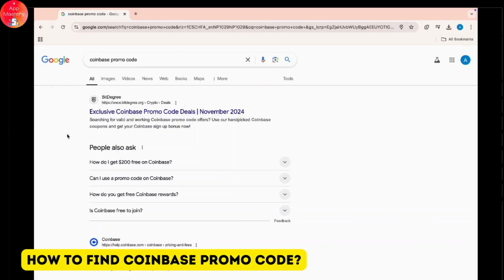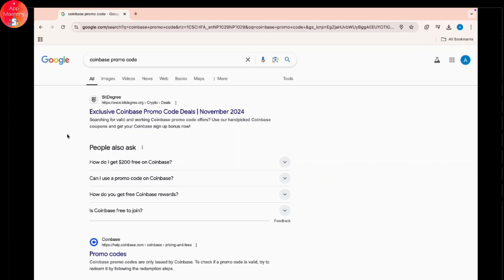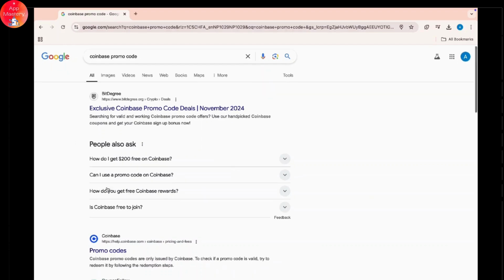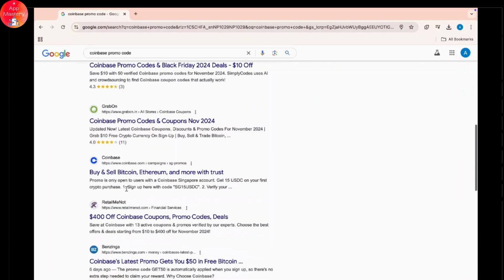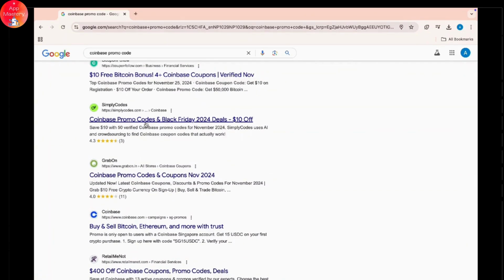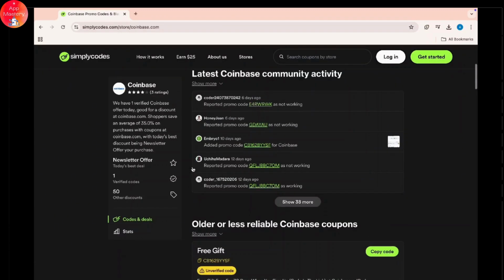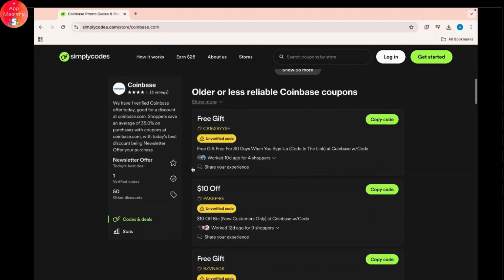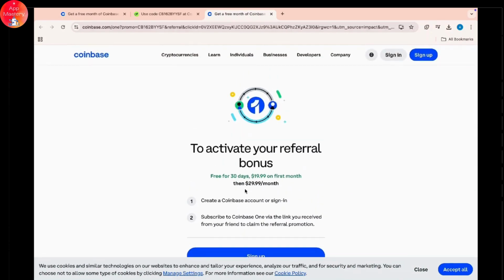How to Find Coinbase Promo Code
Quick Tutorial on How to Find Coinbase Promo Code.

Looking for a Coinbase promo code to get discounts or rewards? This video will guide you through the steps on how to find and use a Coinbase promo code. Whether you're asking, "Where can I find a Coinbase promo code?" or need help using one for your Coinbase account, this tutorial has you covered. Learn how to unlock the best deals and maximize your savings on Coinbase. Watch now to discover how you can find and use a Coinbase promo code today!

Timestamps:

00:00 How to Find Coinbase Promo Code
00:10 Where Can I Find Coinbase Promo Code?